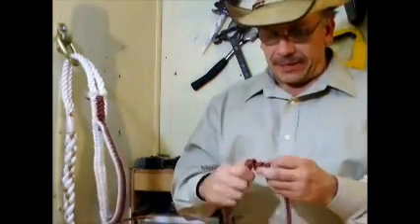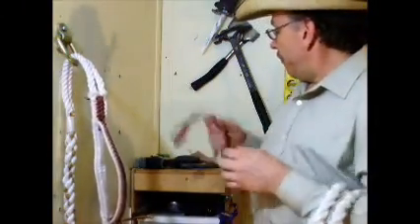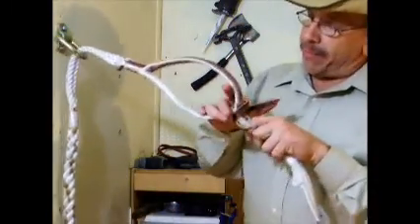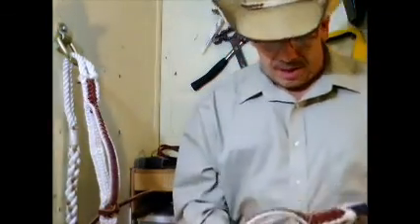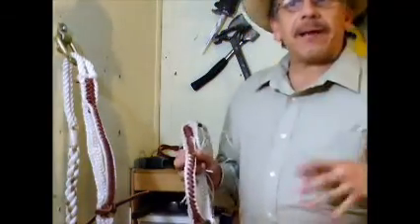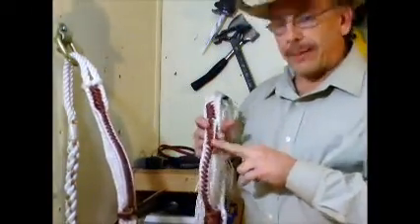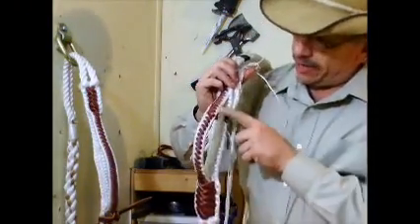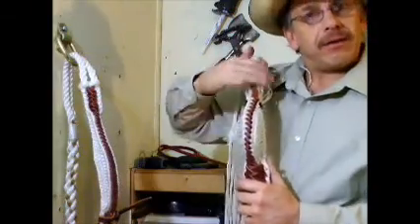A BETTER BULL ROPE by JsK Bull Ropes.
Jim Compton of JsK Bull Ropes explains his new handle & bull rope body.  The patent pending, FULL SKIP w/ REVERSE HANDLE.  Four years of testing shows an increase in riding percentage, ranging from 10% - 40%.  More qualified rides=More paychecks.  Beginning in 2013, customer referrals have increased dramatically.